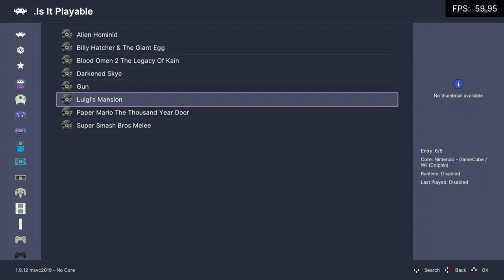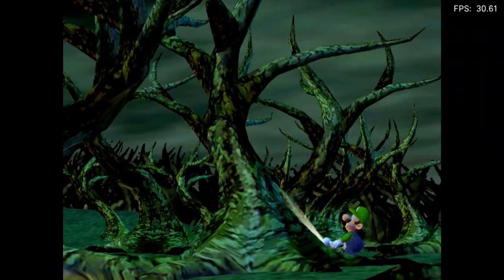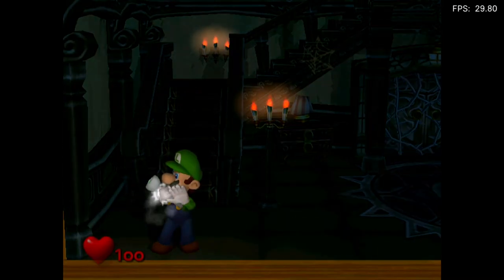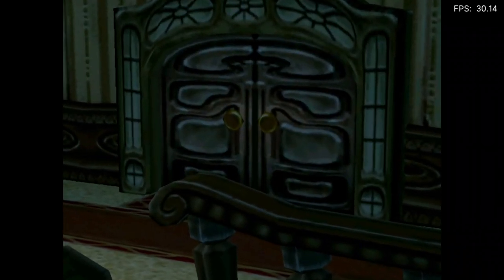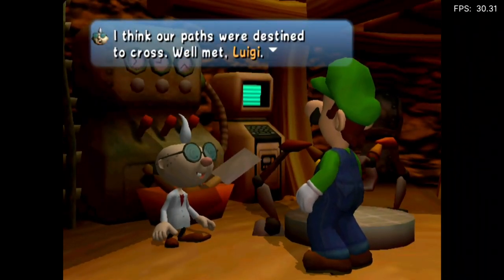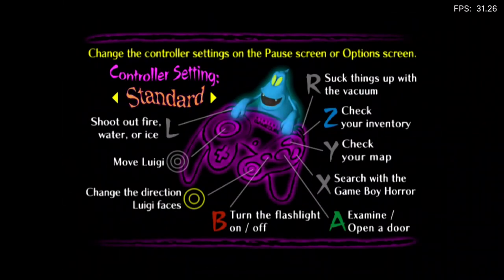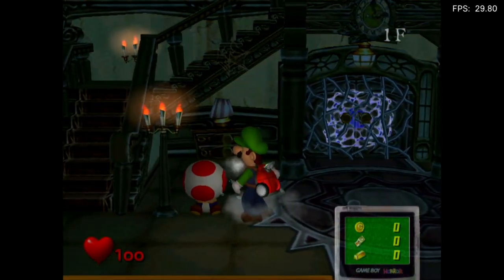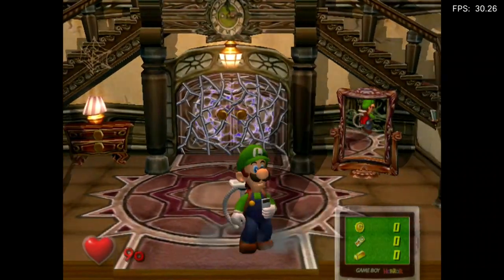Is Luigi's Mansion Playable? RetroArch Performance [Series X | Dolphin]